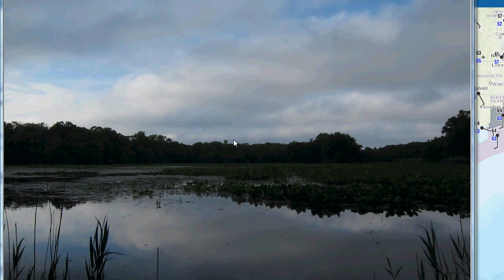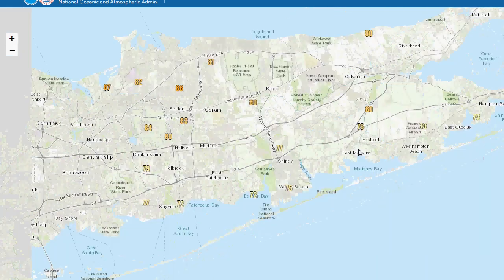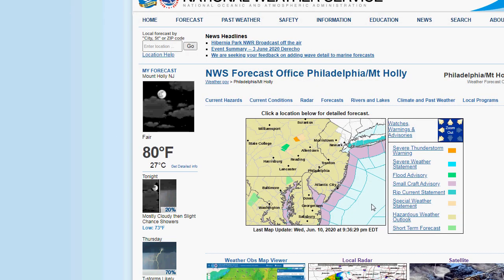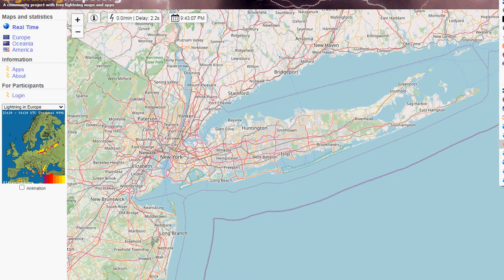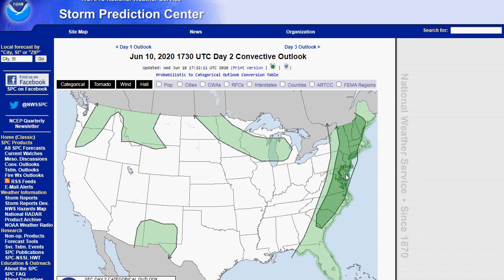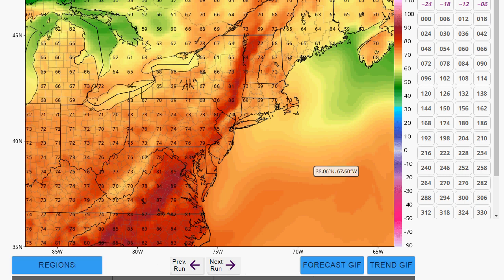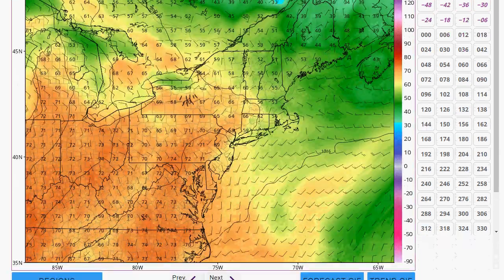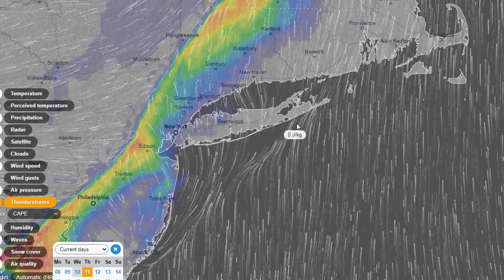Weather Update: Long Island spared from the heat as storm threat builds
Not a bad day on Long Island at all with stronger southerly winds temps were cooler than yesterday, highs topped out generally in the low 80s, and the south shore didn't even hit 80! By later in the afternoon everyone on LI had dropped into the 70s, even NYC was cooling off. Once again New Jersey dealt with the heat with highs reaching 90 or above there. A very slow moving cold front will approach our area tomorrow afternoon and very slowly move through. There is a marginal risk for severe thunderstorms in our area tomorrow, although slow movement and the sea breeze could help weaken any storms that dry and get here.